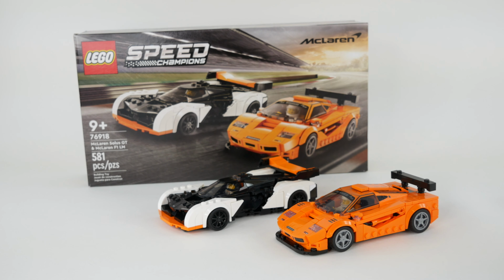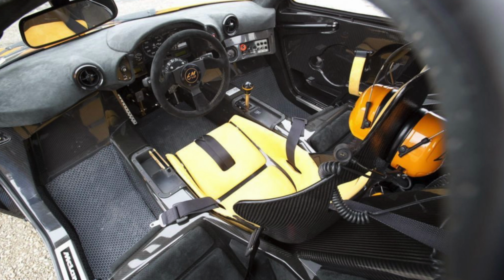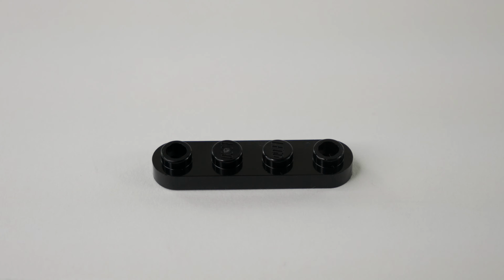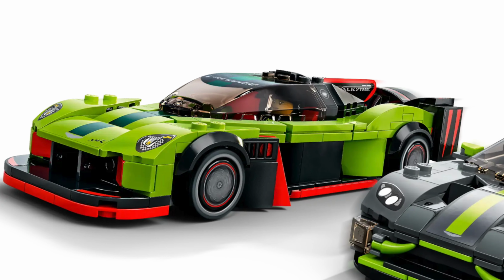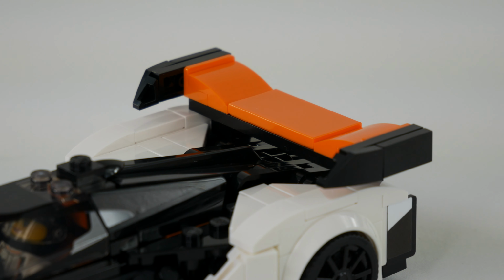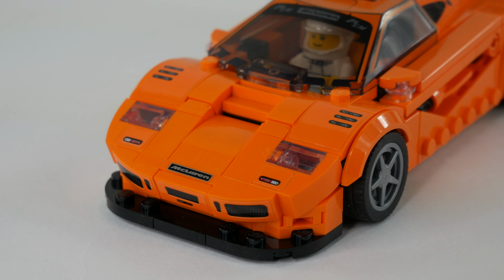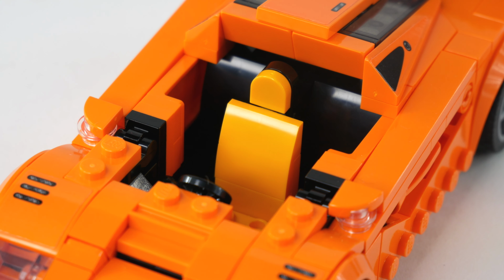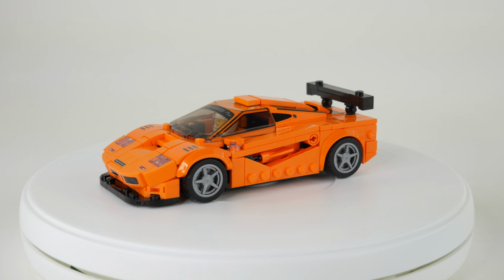LEGO Speed Champions 76918 McLaren Solus GT & McLaren F1 LM - Fan Review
Here's the last video in my 2023 Speed Champions review series, the McLaren Solus GT & McLaren F1 LM. Both cars are the pinnacle of McLaren's past and present, the Solus being the ultimate track car and the legendary F1 being revered by car enthusiasts as the greatest sports car of the 20th century. With such epic source material and the finished result's flawless execution, could it be the greatest LEGO Speed Champions set EVER?